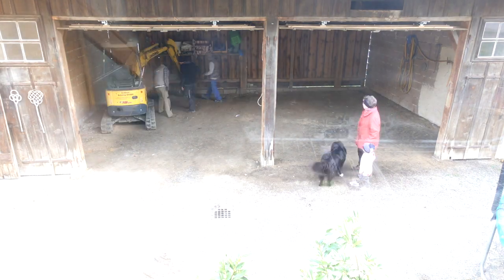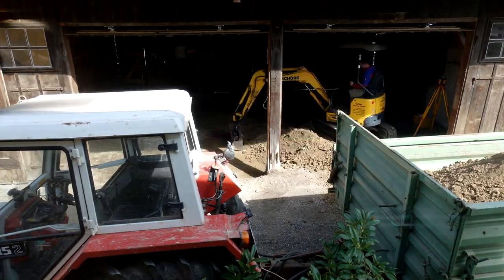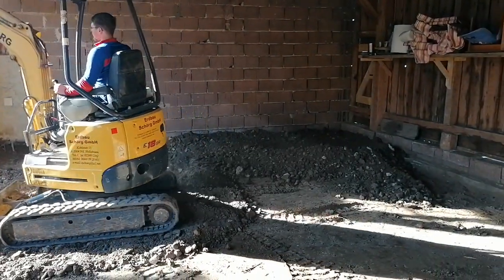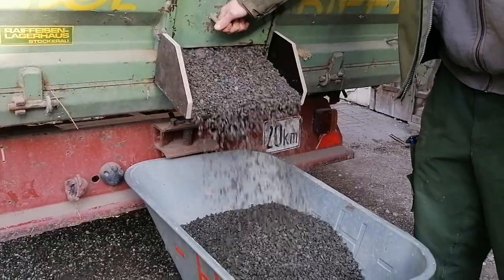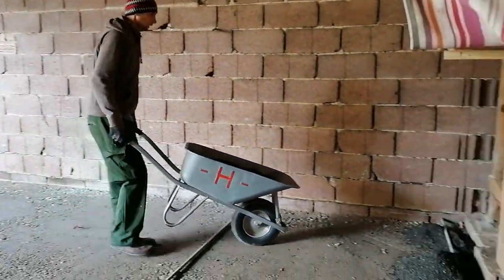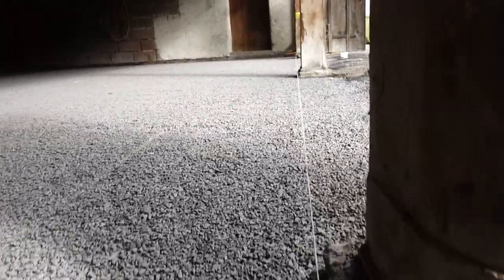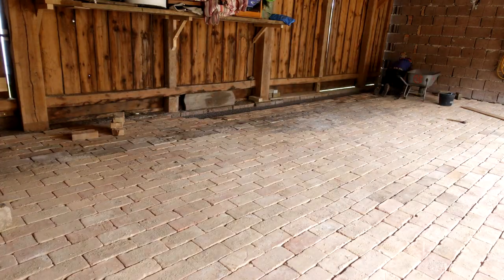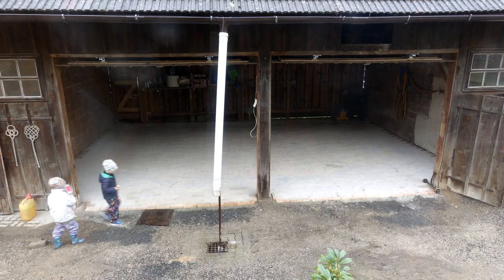Paving a Barn, Timelapse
A quick look on how we paved our Barn.

For tree ring prints and T shirts